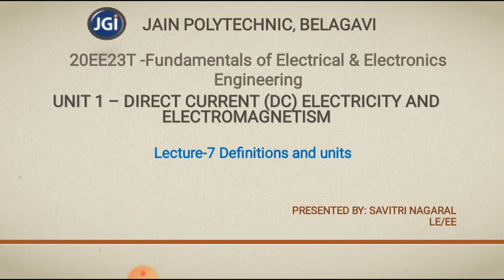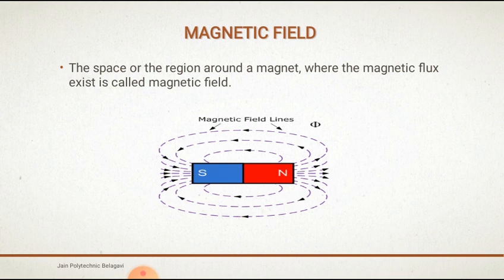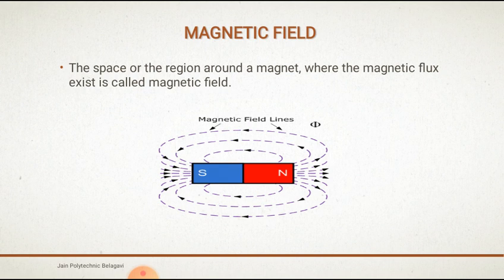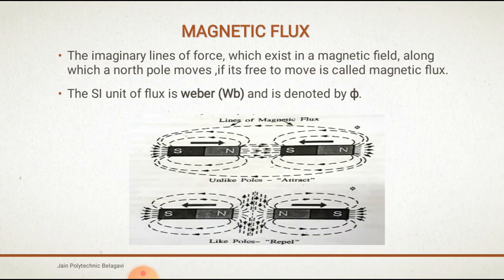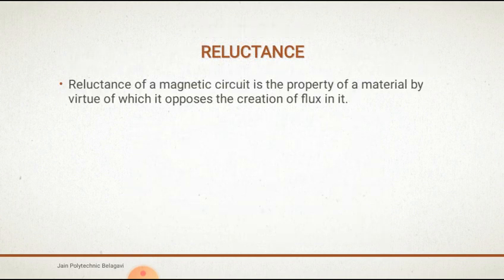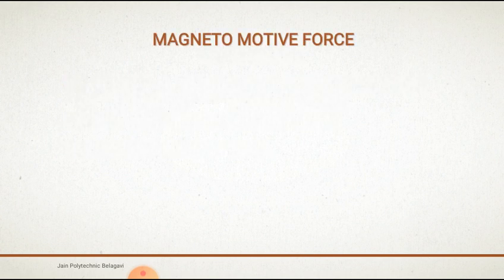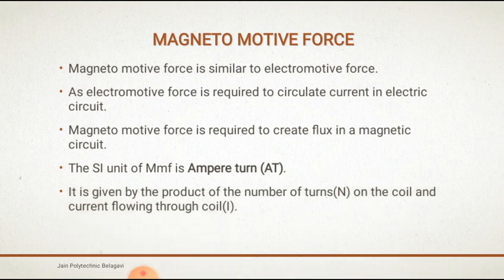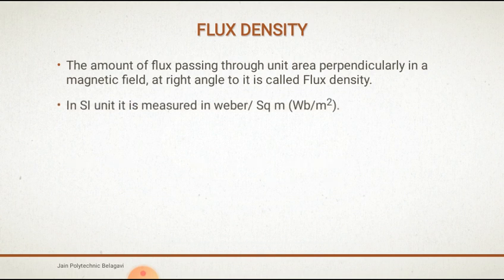20EE23T Unit-1 Definitions and units (Lect-7)